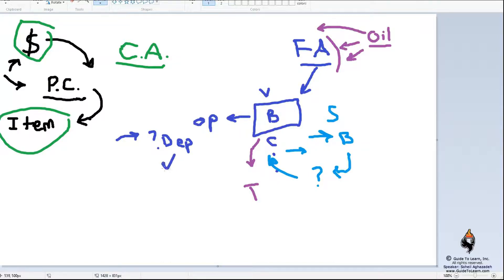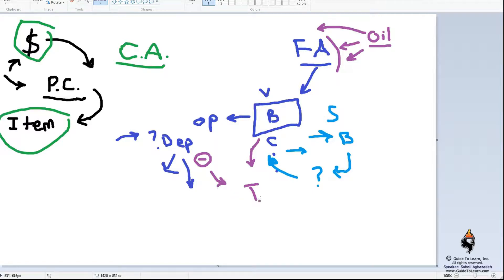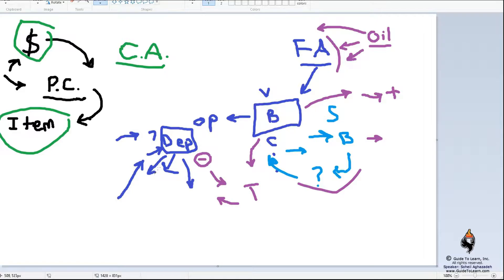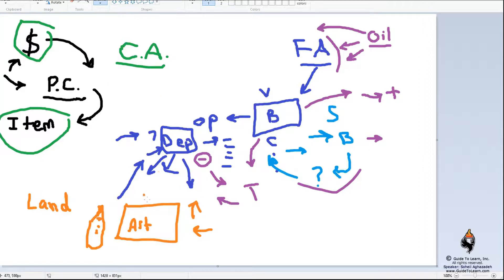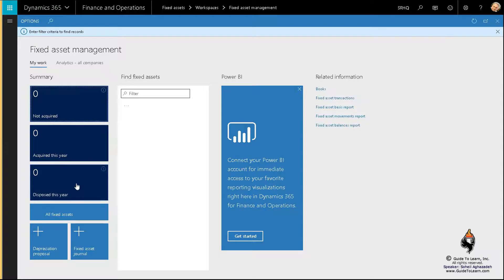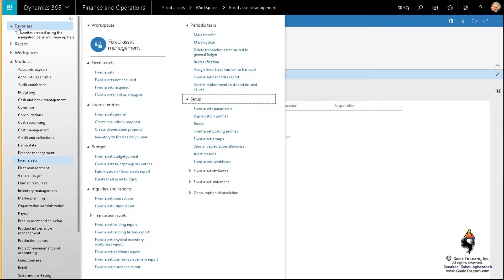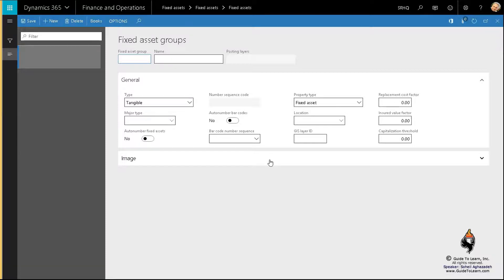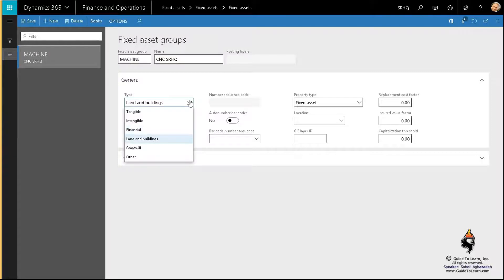Fixed Assets Management in Microsoft Dynamics 365 for Finance and Operations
This course demonstrates Fixed Assets Management in Microsoft Dynamics 365 for Finance and Operations.
This course prepares you for Exam MB6-895 Financial Management in Microsoft Dynamics 365 for Finance and Operations.